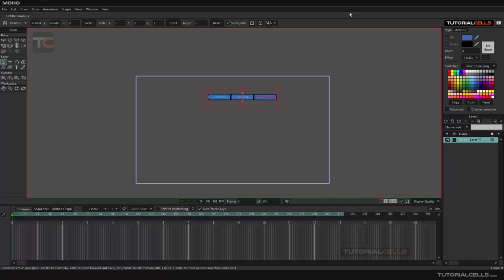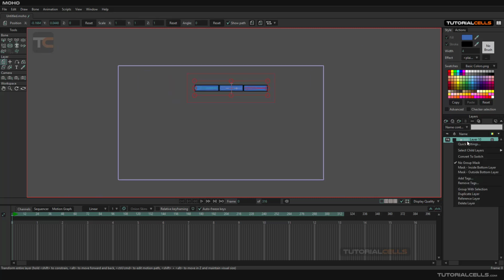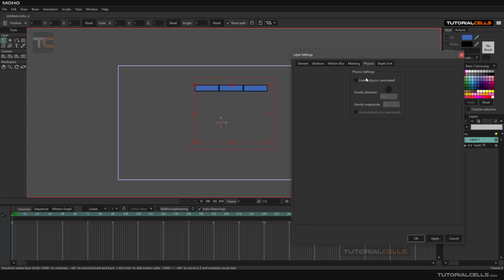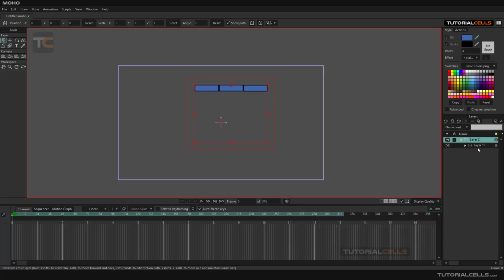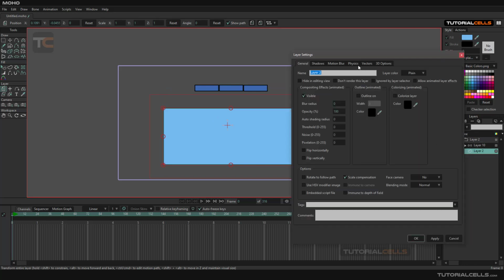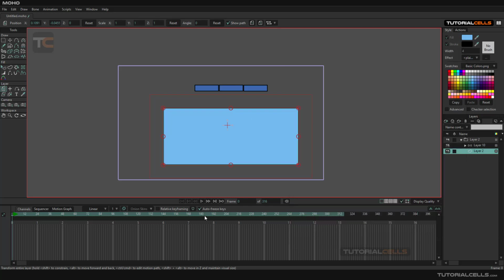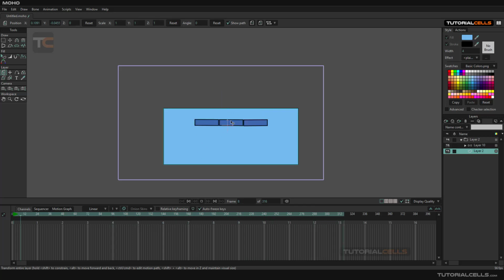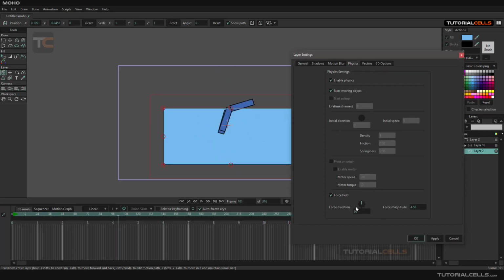0048. force field in moho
force field